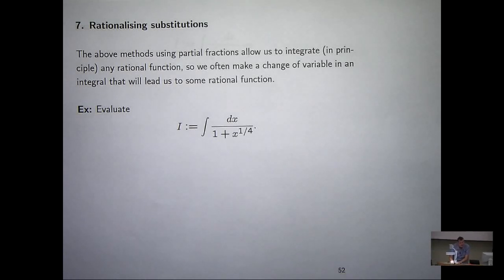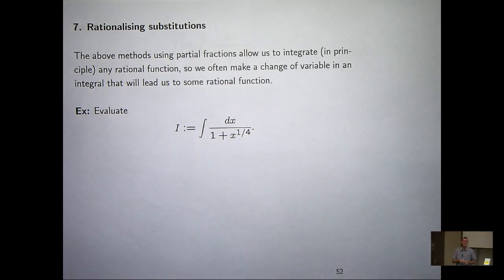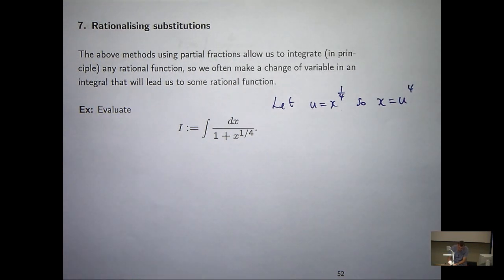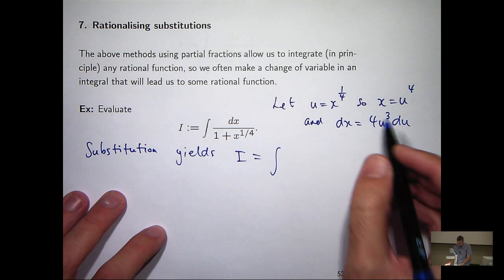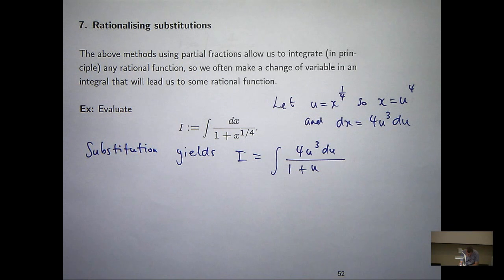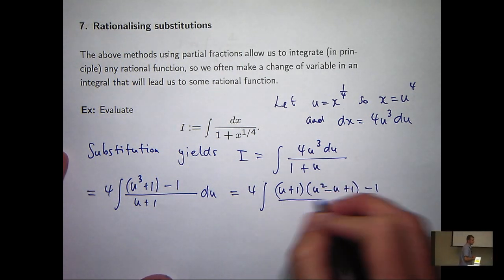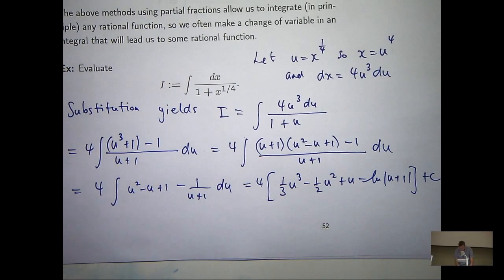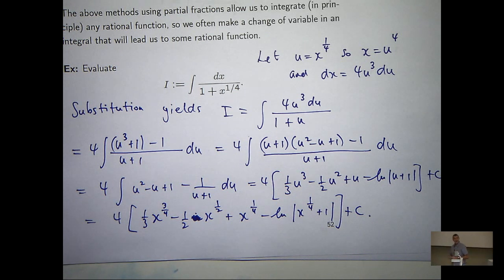Integration using substitution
Example of integration using rationalizing substitutions.